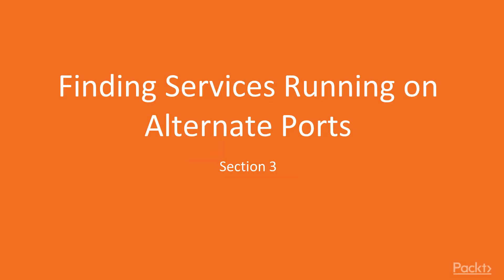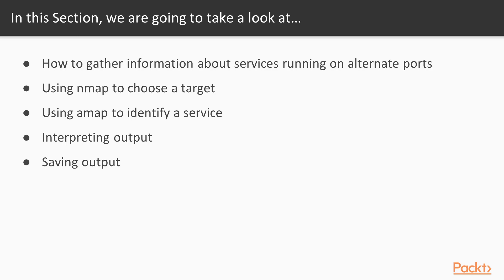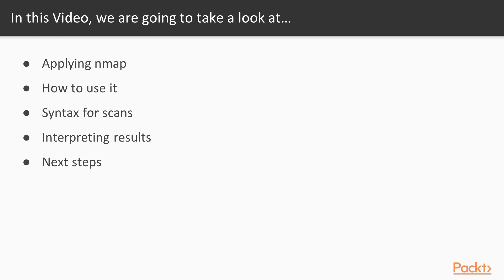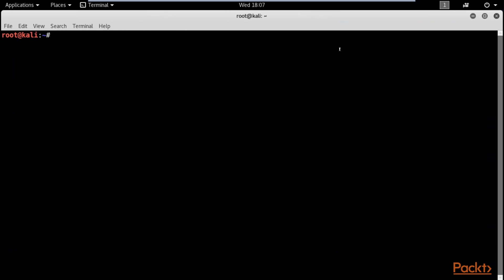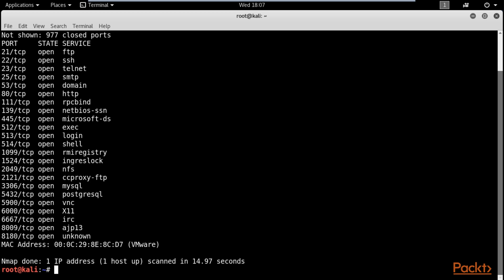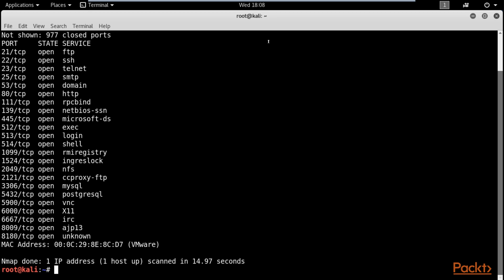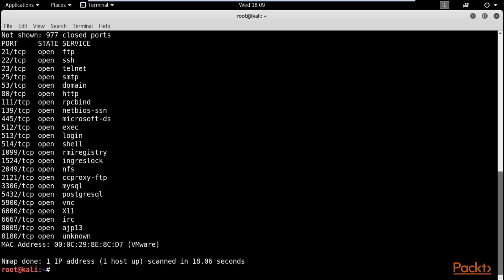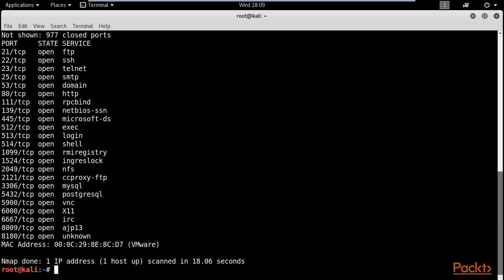Scan & Enumeration with Kali Linux:Choos Target with nmap & Determin If It Is Viable|packtpub.com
Learn how to choose a target with nmap and determine if the target is viable or not.
• Take a look at the importance of applying nmap to choose and uncover a target
• Learn what syntax has to be used to perform a scan
• Interpret the information received and analyze the output obtained